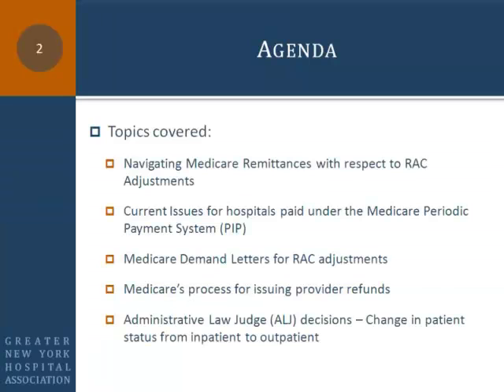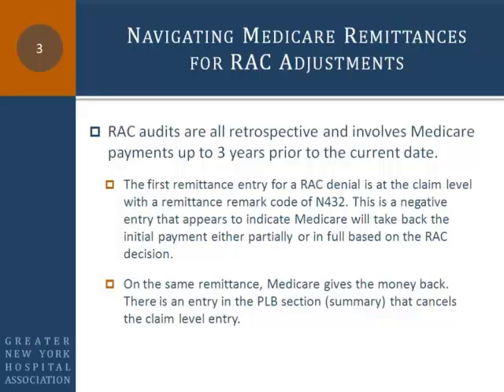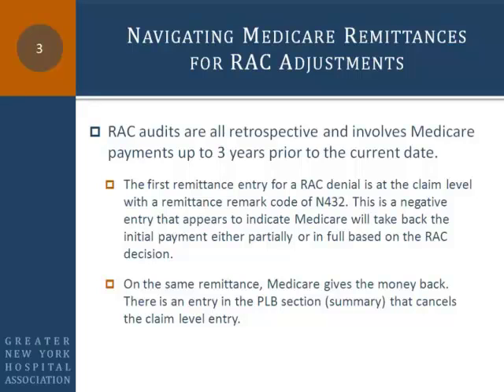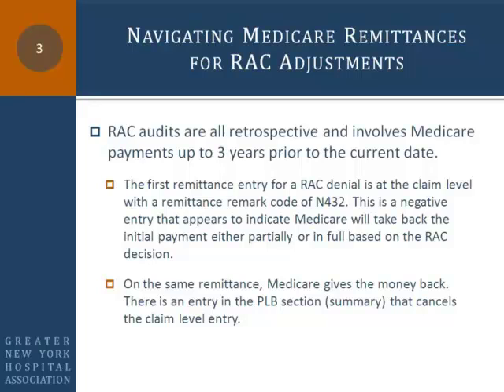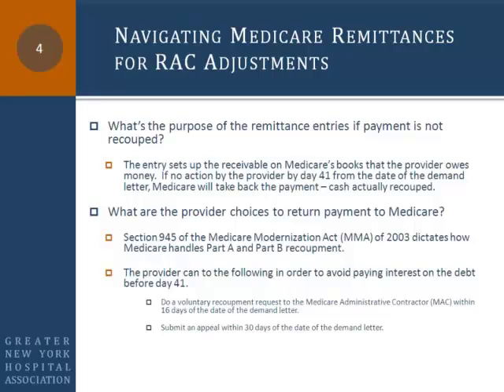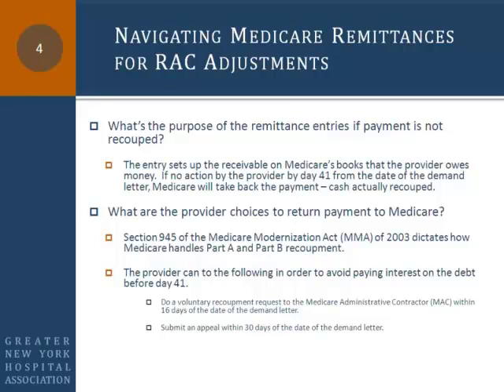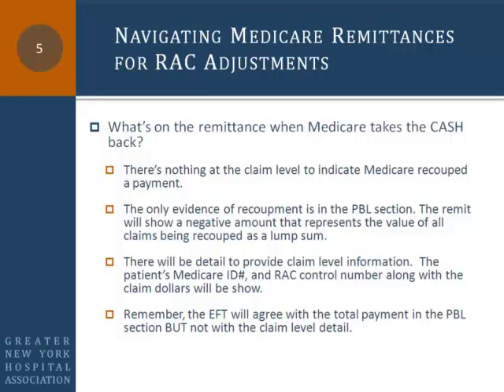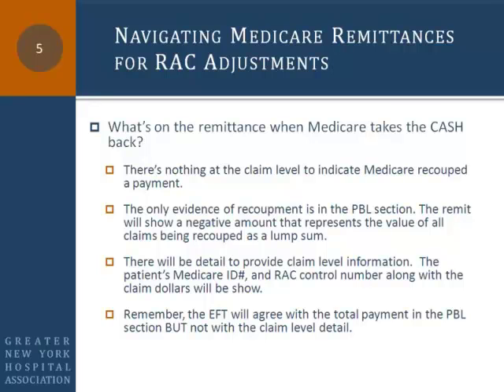RAC Audit Education on MAC and RAC Recoupment Strategies by Stew Presser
for the complete video. This is only a 5 minute preview.
Complete course approved for 0.5 CEU for AAPC Core, CPCO®, or CPMA®

Stew Presser, Vice President for Patient Financial Services, Greater New York Hospital Association, is a tireless advocate for New York Hospitals, and here reviews a troublesome topic for both MAC and RAC audits: recoupment strategies. Any RAC Audit Team will learn the ins and outs of navigating this tricky landscape, and how Stew recommends handling issues for PIP hospitals, RAC audits adjustments via Demand Letters, provider refunds, and also a short review of recent ALJ decisions on changing patient status from IP to OP, especially focusing on the Recovery Audit Contractor in Region A, DCS.

See other previews here to learn about RAC audits and the latest ways to combat Recovery Audit Contractors. Hear more providers and hospitals discuss how they are fighting the flood of RAC audits.